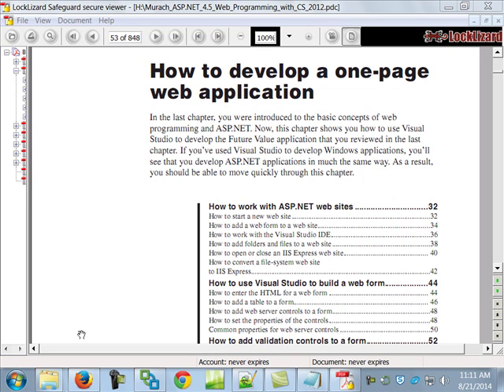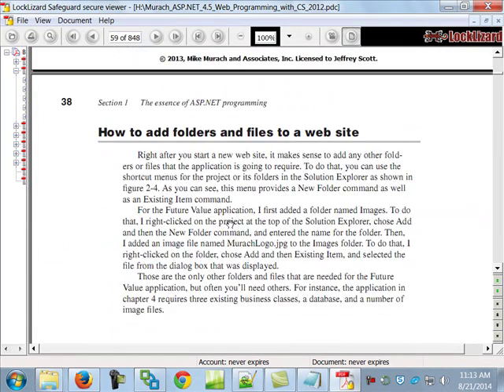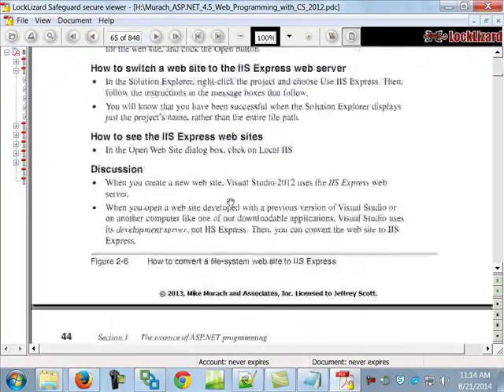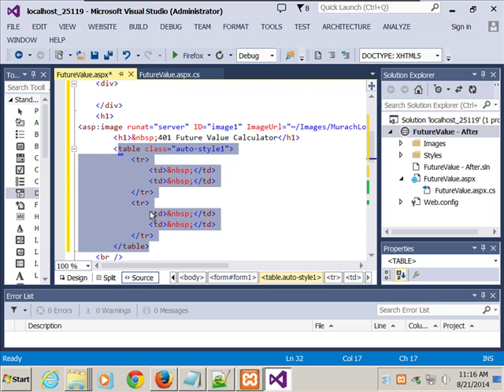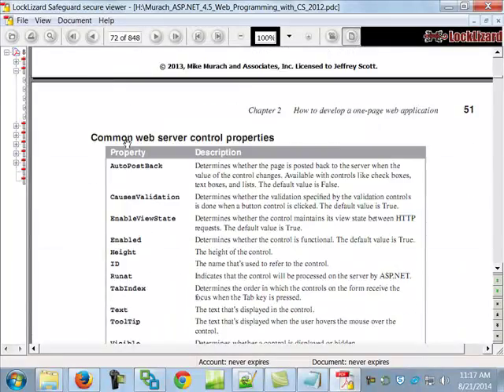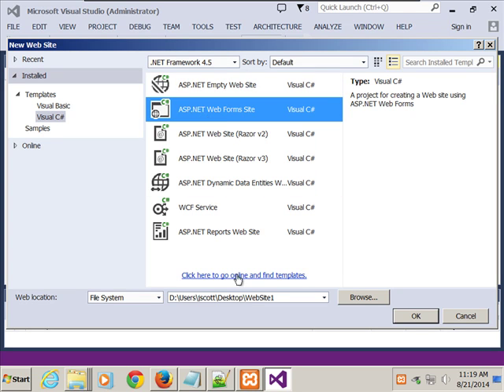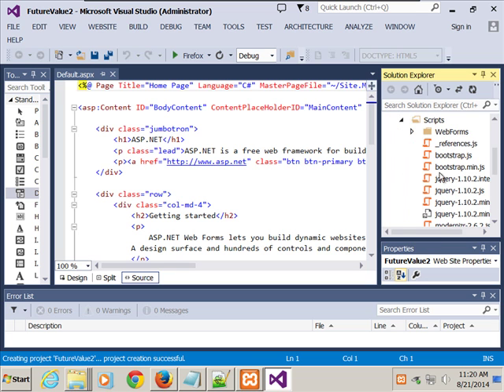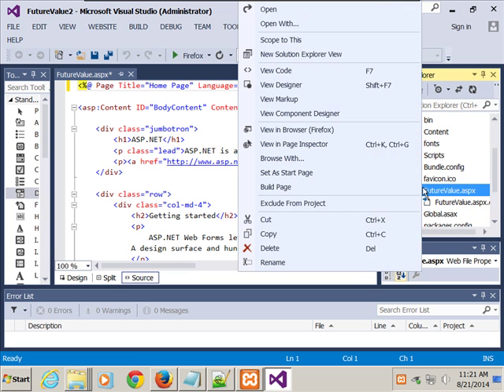152-161 Chapter 01 Part04 - Future Value - 08-21-2014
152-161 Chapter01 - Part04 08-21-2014